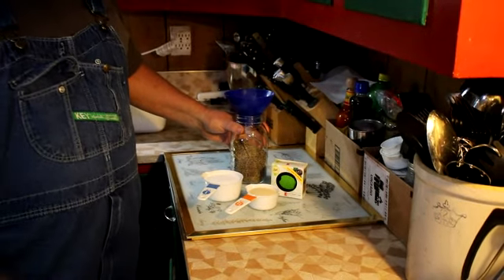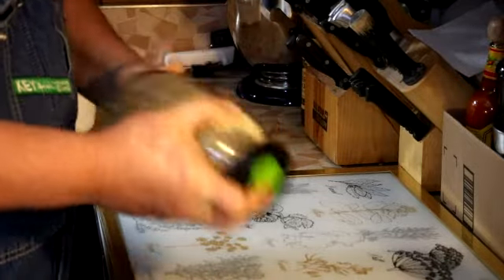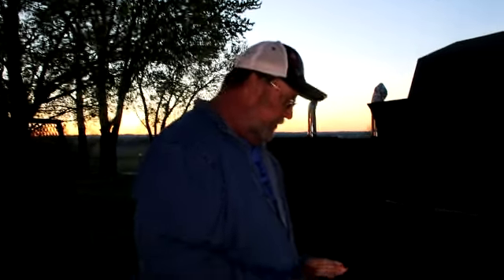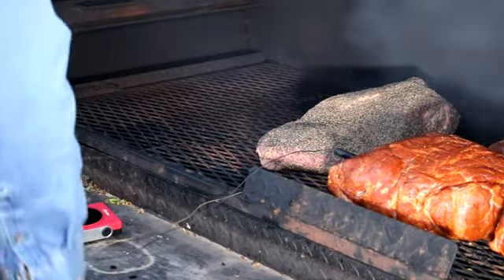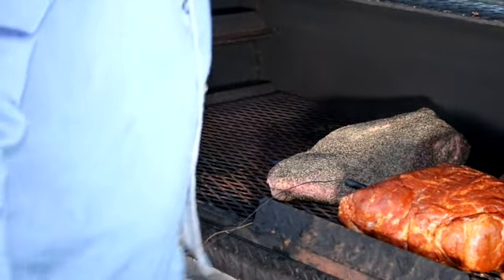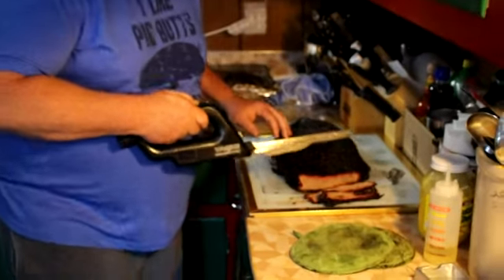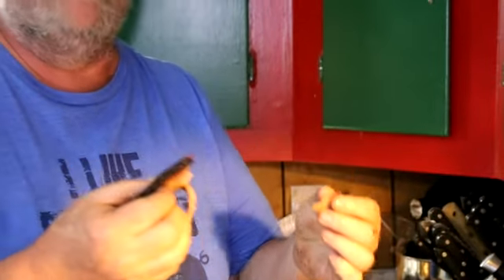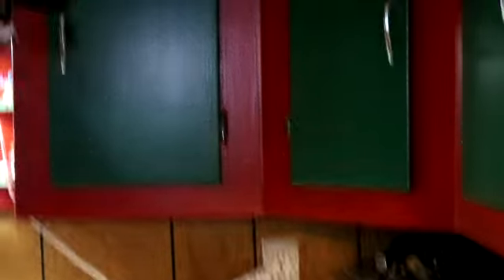Texas style Brisket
Smoking Texas style Brisket
 Using a simple seasoning really can produce big flavors. No matter what kind of smoker, grill, or BBQ Pit you use this seasoning will produce big bold flavors.